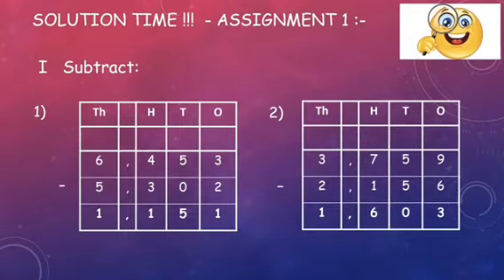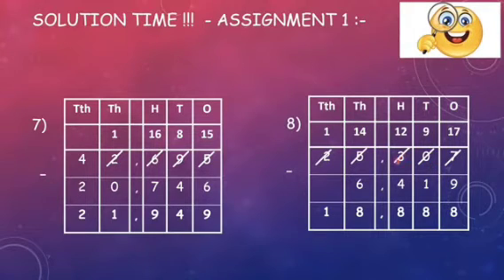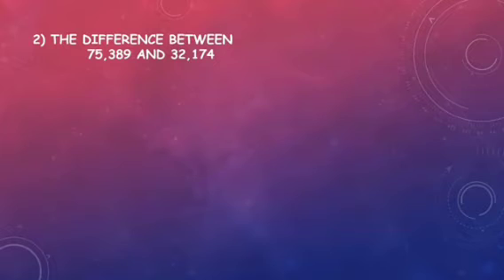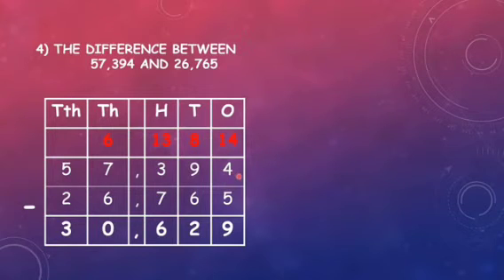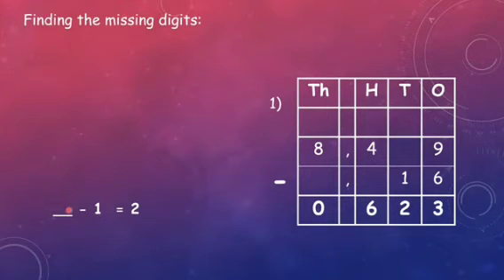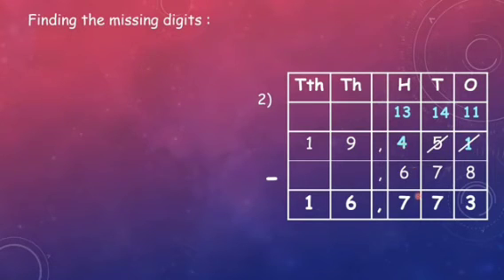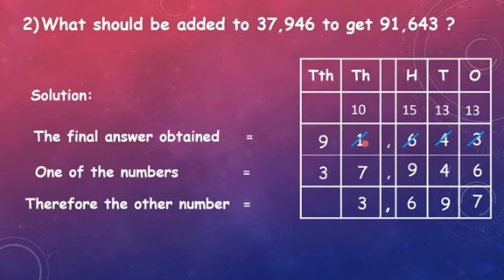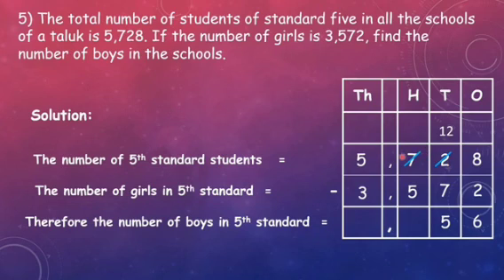SNVM V STD MATHEMATICS